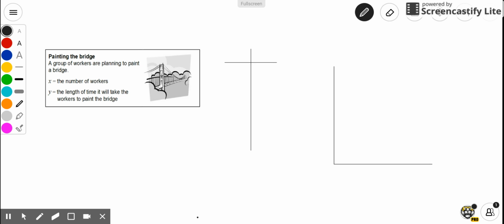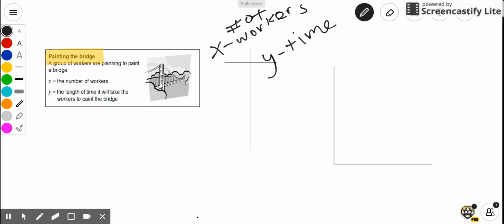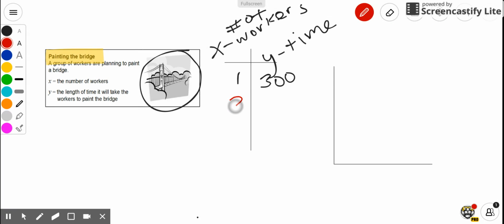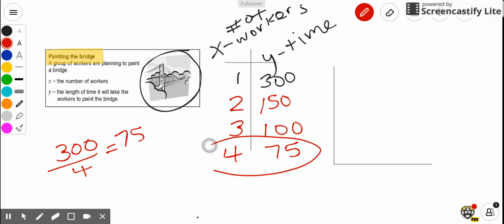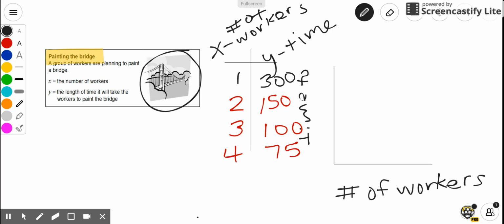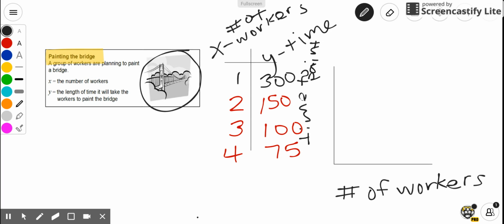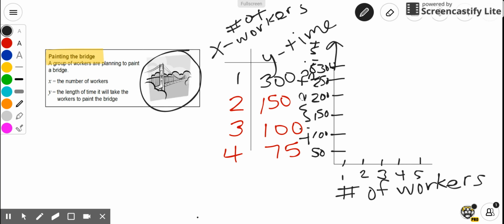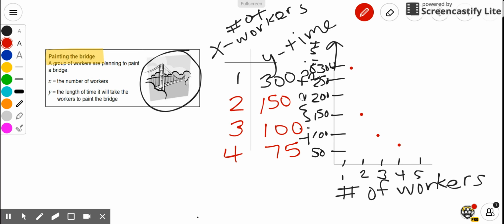Graphing Stories- Painting a Bridge